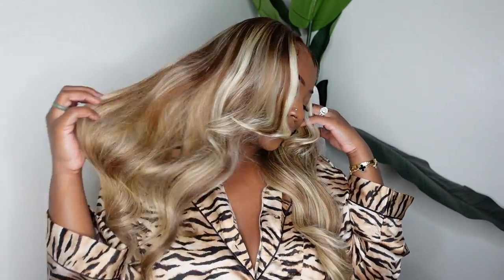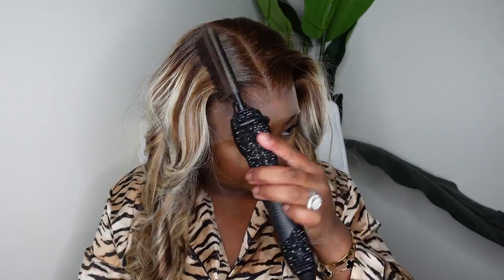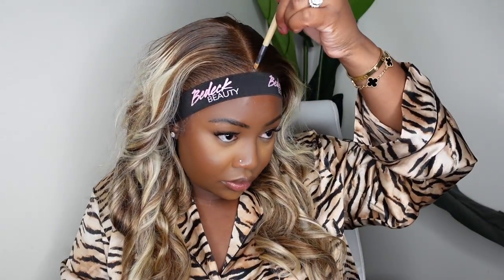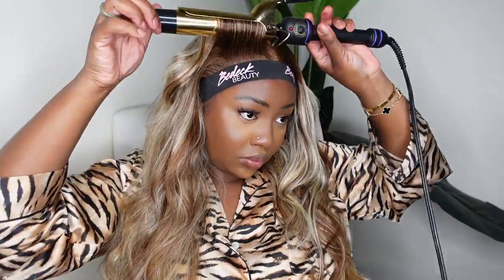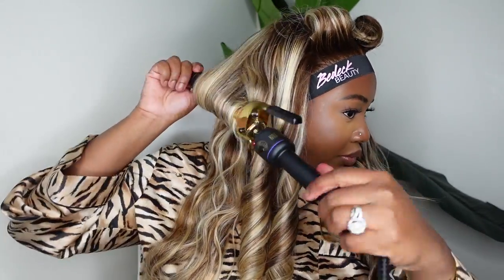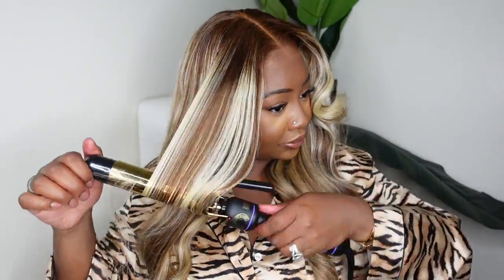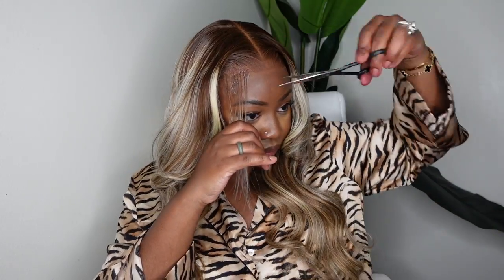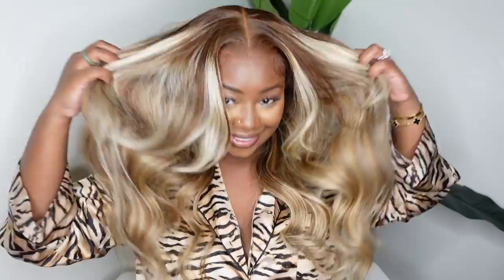Pre Plucked! Flawless P4/613 Blonde Highlight Wig Glueless Install For Beginners | ft. Yolissa Hair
●▬▬▬▬▬▬▬▬▬♛Yolissa Hair♛▬▬▬▬▬▬▬▬●
Hair Info:yolissabrownhighlight P4/613 Wear And Go Body Wave 5x9 Lace Closure Wig 22 inches

PRODUCTS MENTIONED:
Curling Iron
Hair Clips

-SMOOCHES 💜💜💜